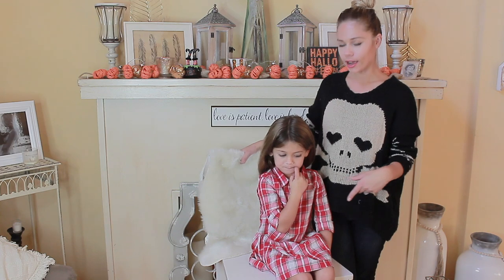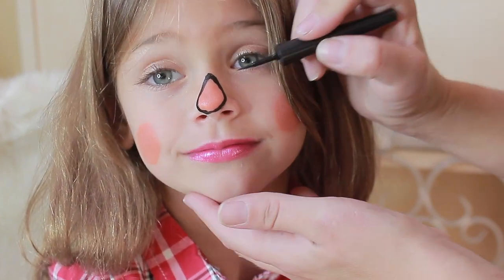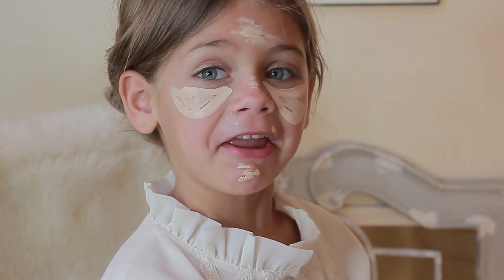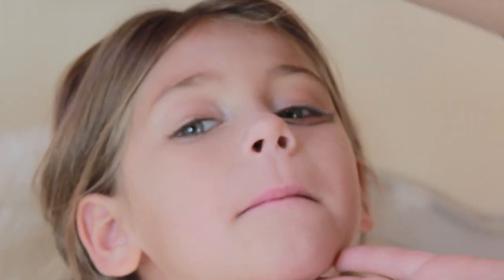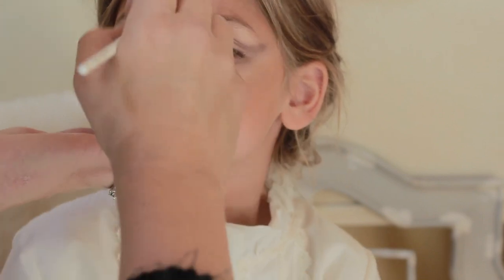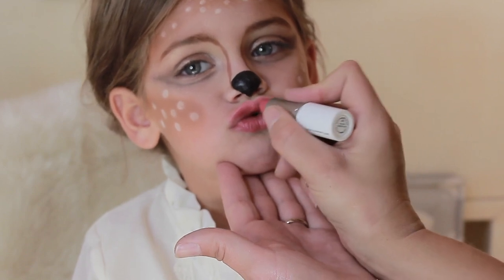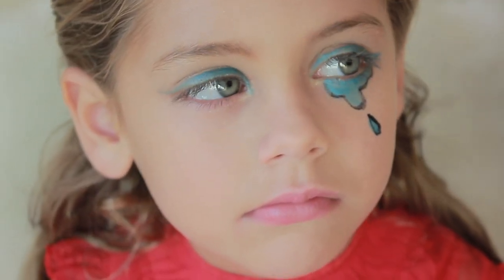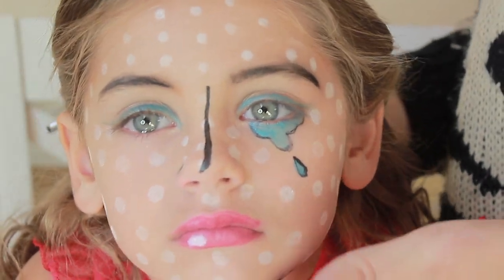TUTORIAL: 3 Easy Last Minute Halloween Costume Makeup Tutorial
I am last minute every single year on my Halloween costume. Most of the time I trow on ears and a tail and off we go. This year I wanted to plan ahead and come up with 3 easy looks anyone can throw together with stuff they already have. These looks are so easy that anyone of any skill set can do them.